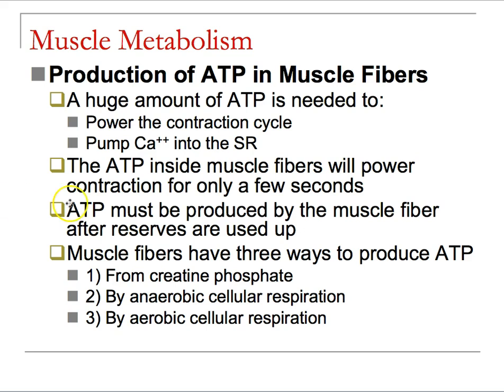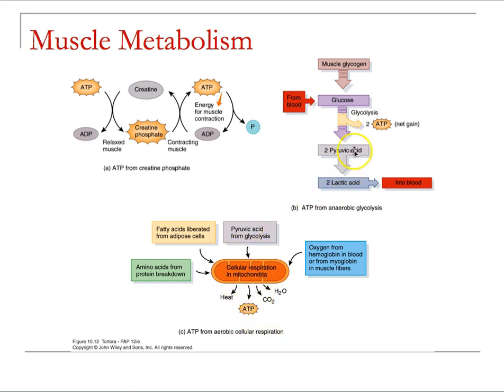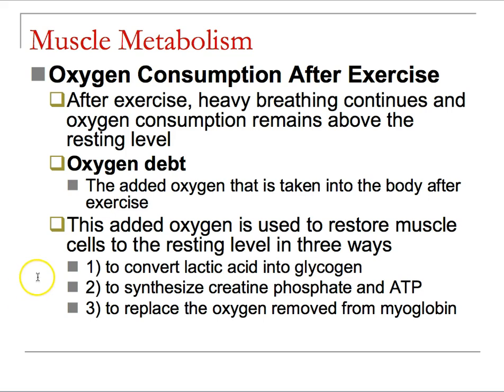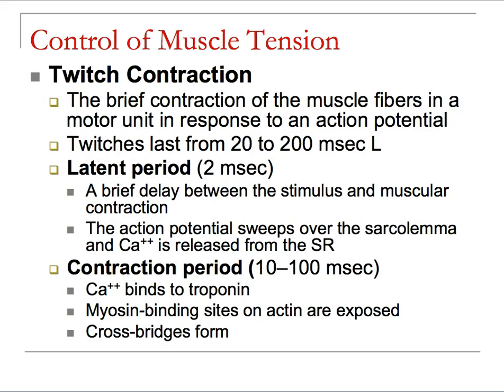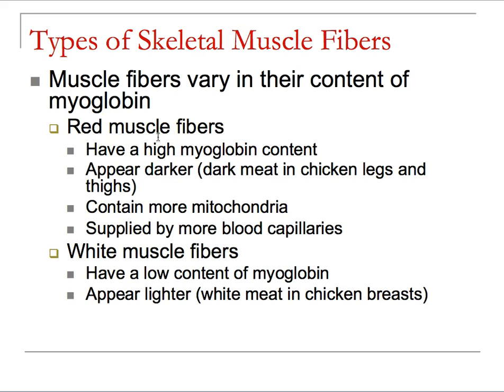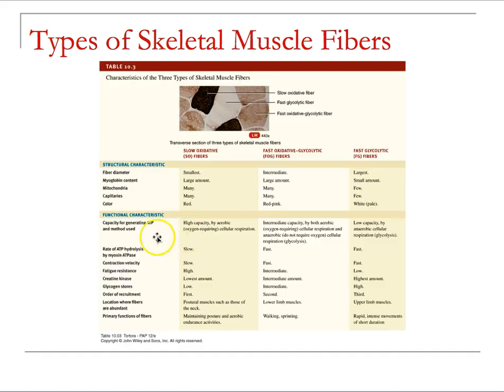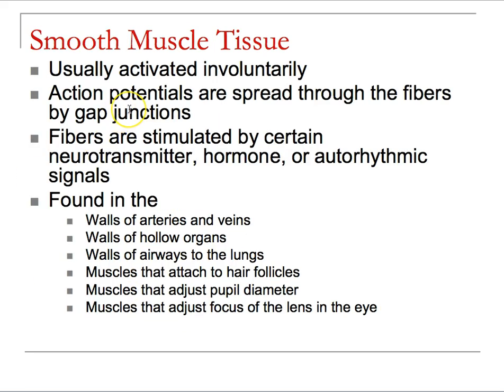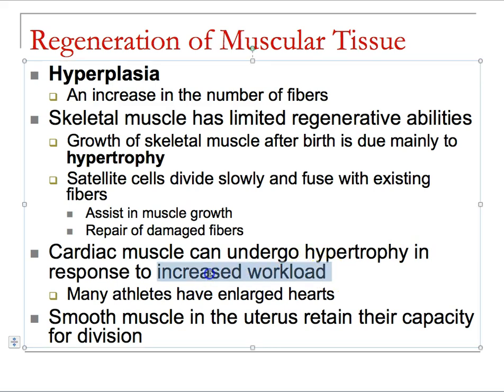BIO 211 Ch 10 c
ATP metabolism, different muscle fibers and how cardiac and smooth muscle differ from skeletal muscle fiber.